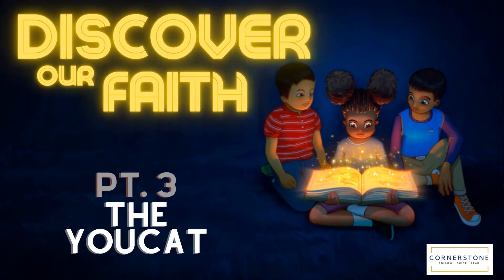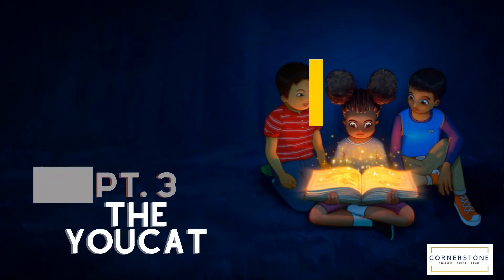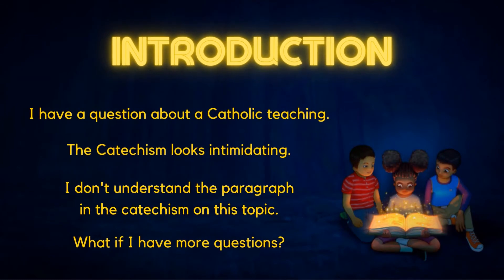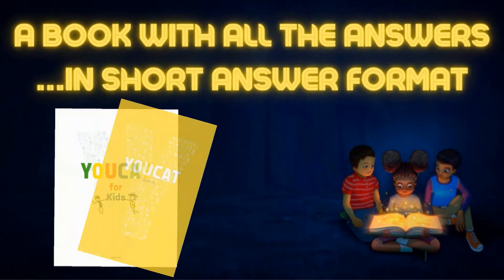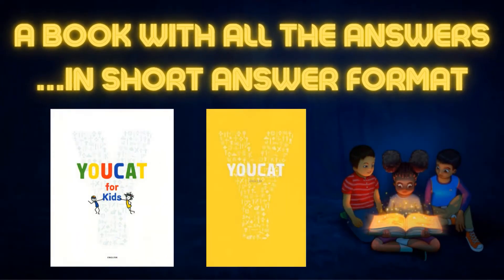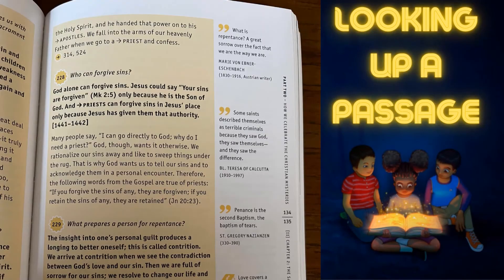Discover Our Faith: Part 3- The YouCat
Discover Our Faith is a series of short videos created to teach the Cornerstone participants how to utilize the books in the program.